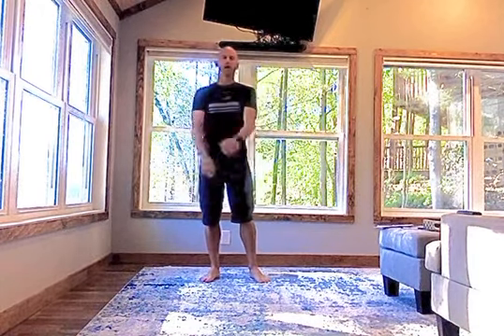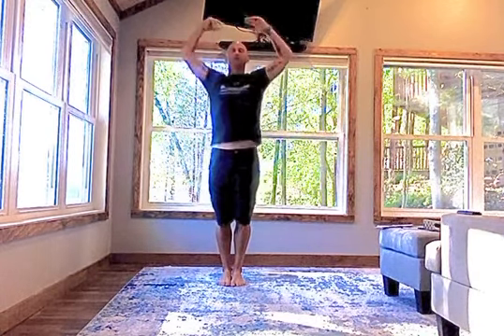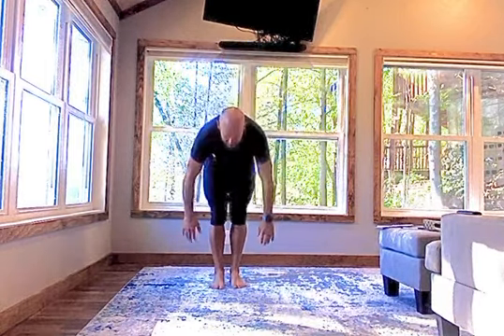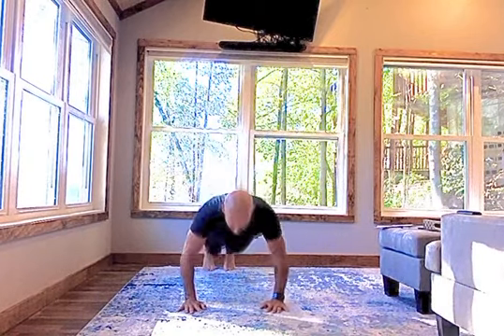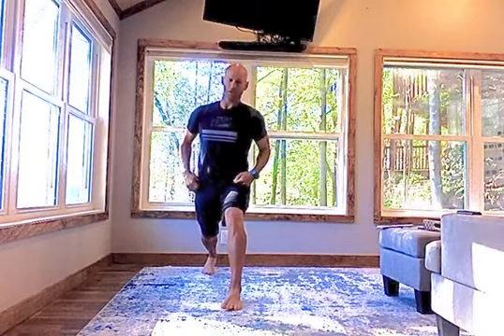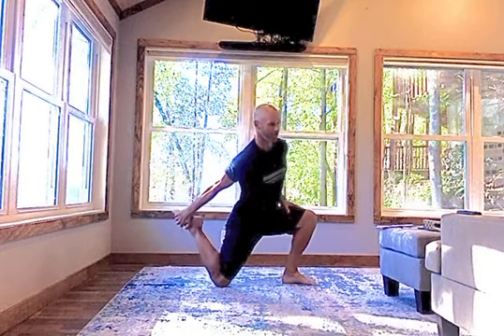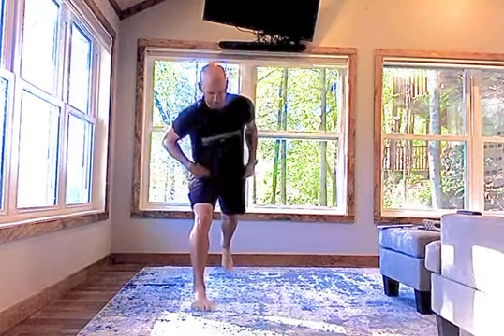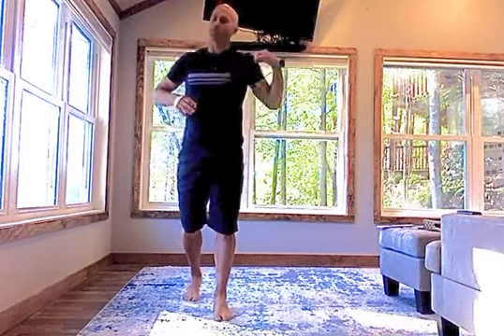Yoga & Mindfulness for Pre and Post-Race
QT2 Systems Coach Tim Gerry takes you through some of his favorite yoga poses for pre-race warm-up, mindfulness for race-day focus, and post-race cool down.